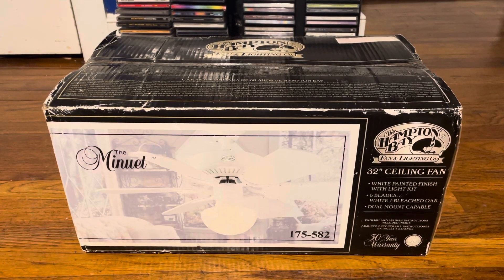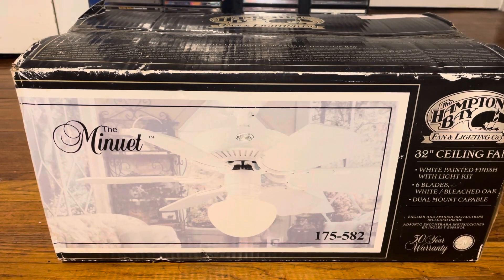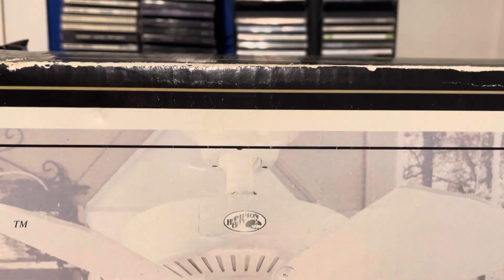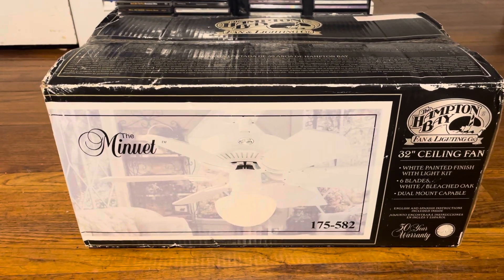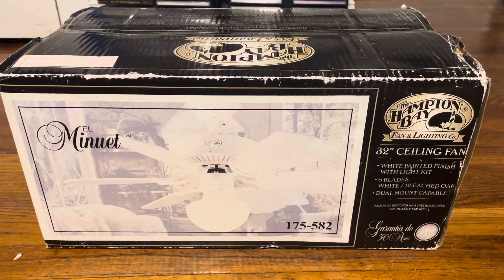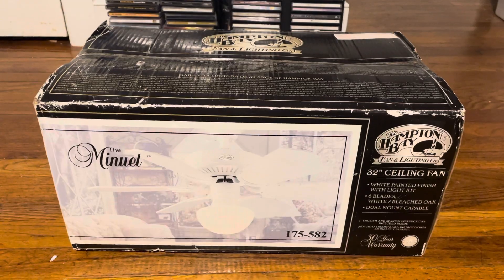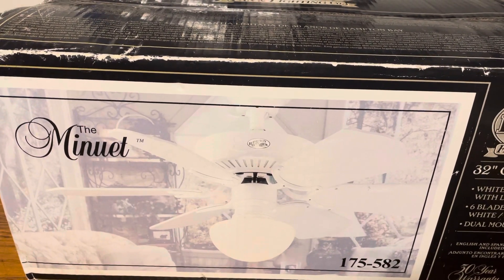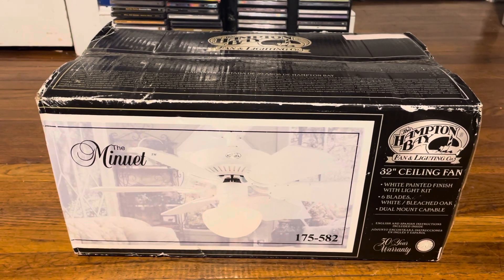NEW FAN: Hampton Bay Minuet Ceiling Fan 32” (NIB)